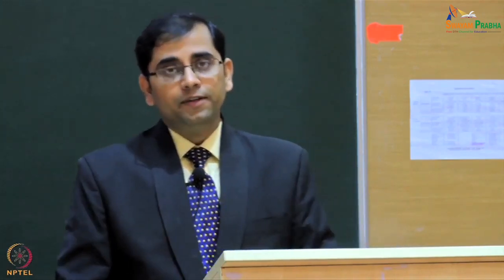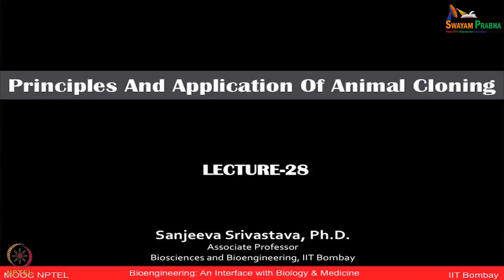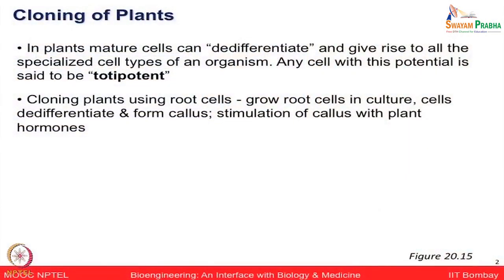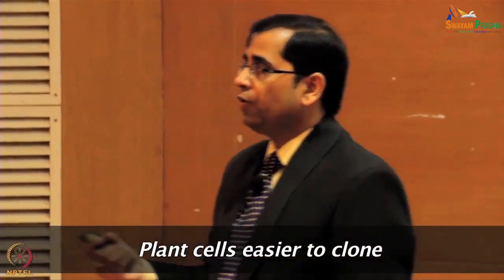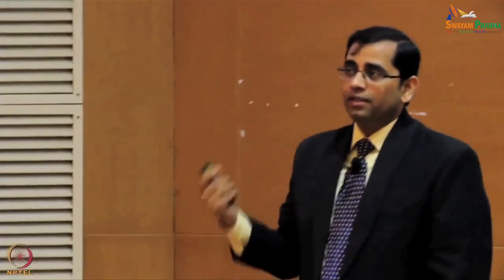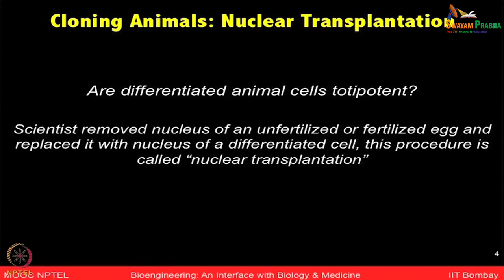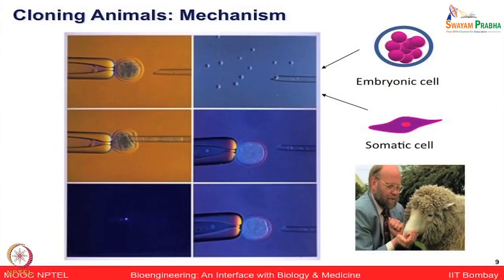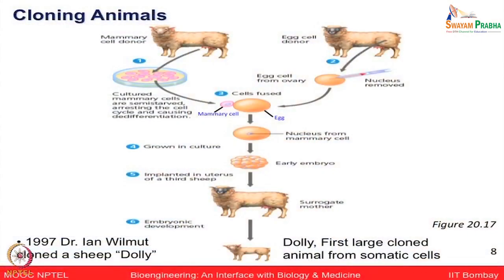Lecture 28 : Principles and application of Animal Cloning